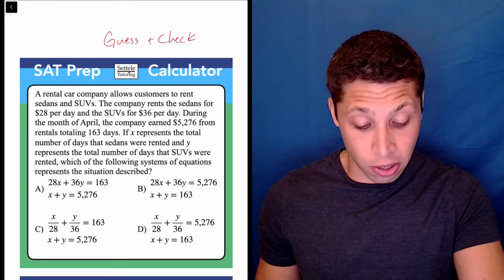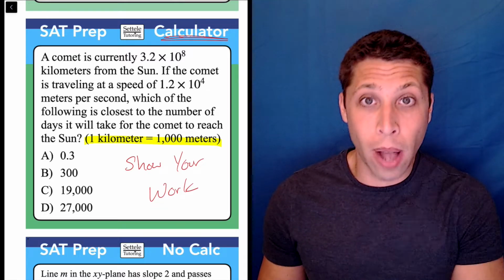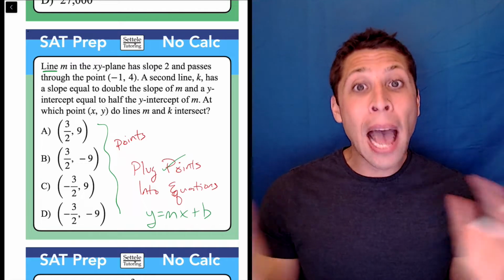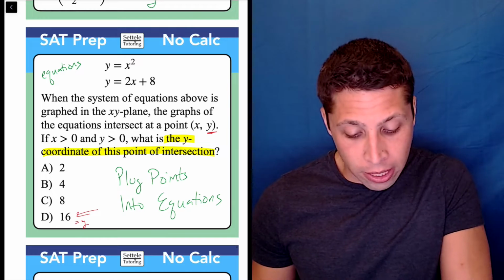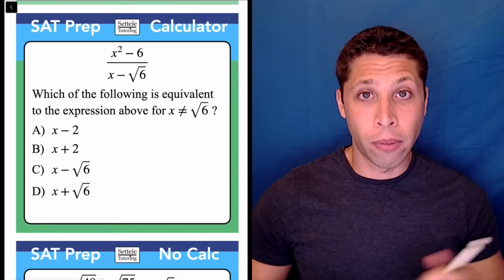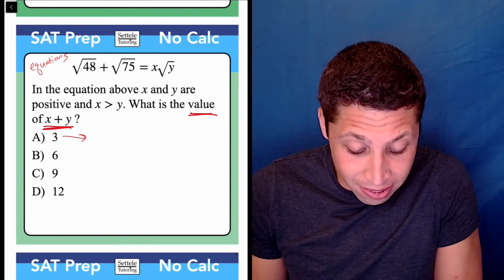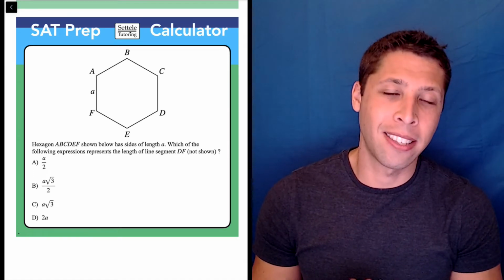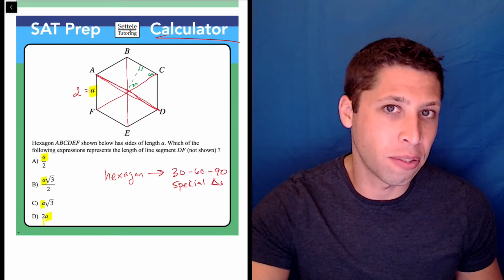Name that Math Strategy #2 — GC, ATMZ, PPIE